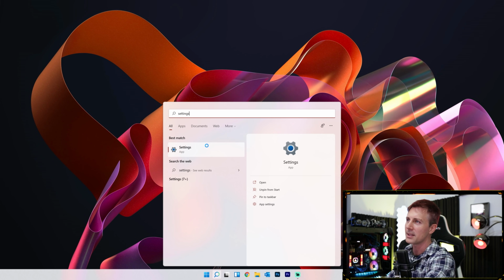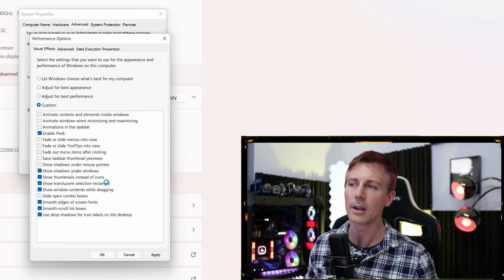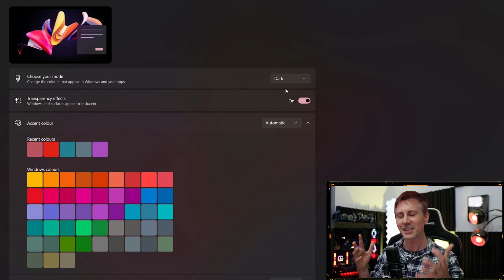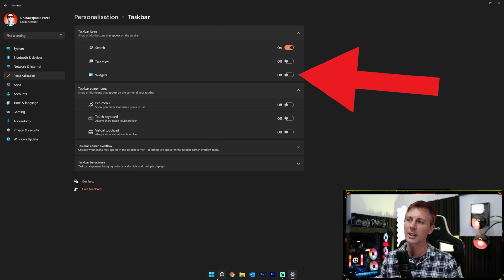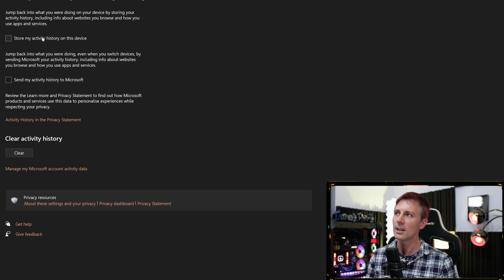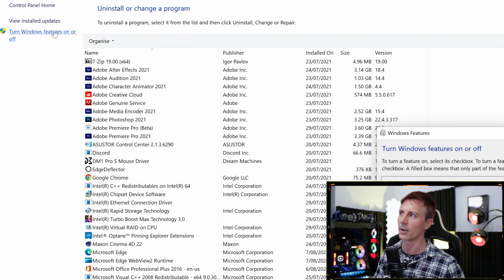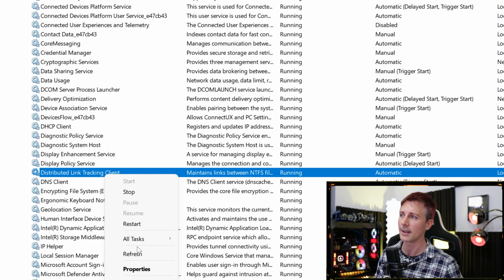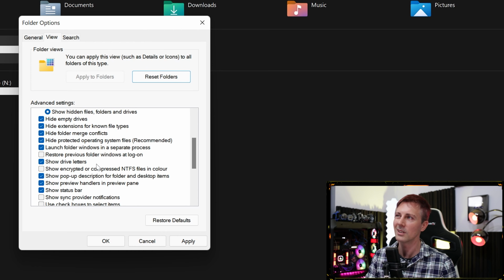How to Get MORE FPS in Windows 11!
How to Make Windows 11 Snappy, fast and better for power users and gamers.

Outlook (but need office for this).